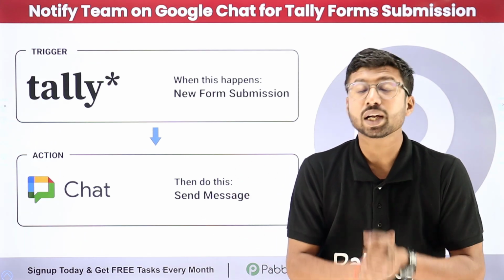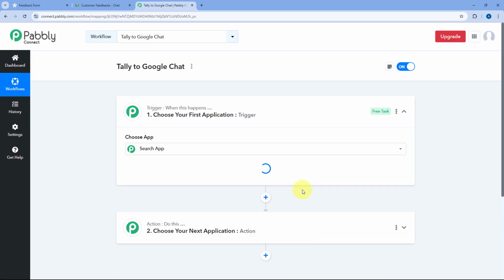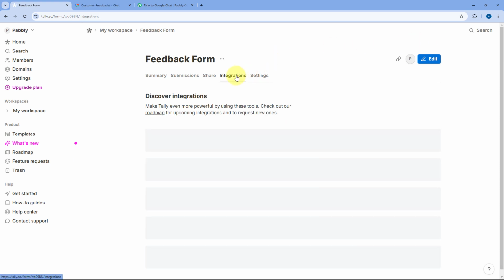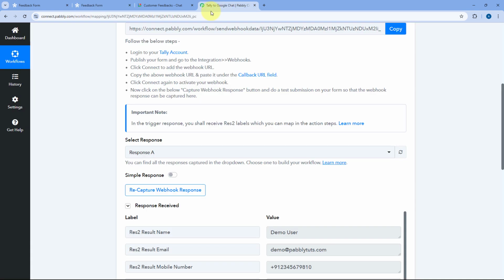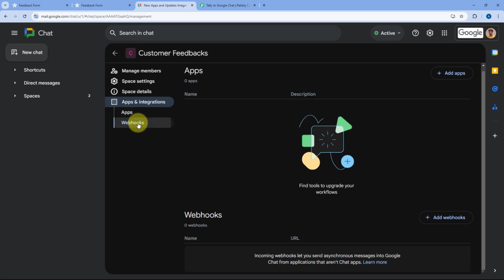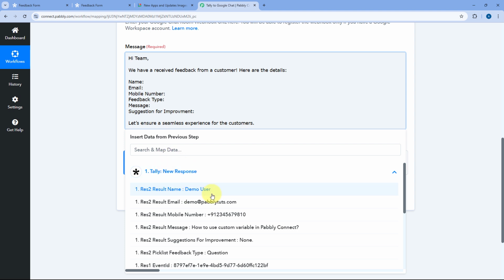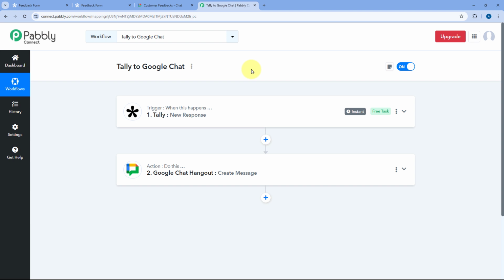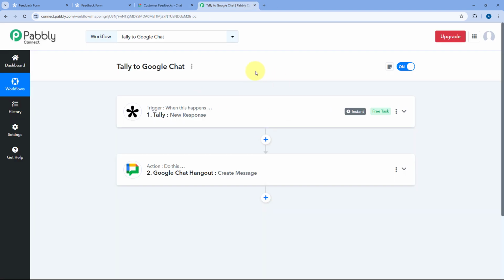How to Notify Team on Google Chat for Tally Forms Submission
In this video tutorial, we’ll show you how to notify your team on Google Chat whenever a Tally Form submission is made.

Tally Forms is a versatile form builder, while Google Chat is a popular communication platform for teams. By integrating Tally Forms with Google Chat, you can automate notifications to your team whenever a new form is submitted. This helps ensure that your team is always up-to-date with the latest form submissions without having to check the form manually.

Follow this step-by-step guide to set up the integration, so that your team can stay informed and respond quickly to new submissions in real-time.

Use Case:
I use Tally Forms to collect suggestions and feedback from my customers. By integrating Tally Forms with Google Chat, I set up automatic notifications so that my team gets instant alerts in our Google Chat room whenever a new submission comes in. This ensures that my team can quickly review new feedback, stay updated, prioritize tasks, and respond to clients promptly, improving our workflow and client satisfaction.

Benefits of Pabbly Connect:

1. Automation: Save time, money, and resources by automating tasks.

2. Integration: Connect various web services to create efficient workflows.

3. Security: Enjoy industry-standard security for your data.

4. Scalability: Easily add new applications and services to your workflow.

5. Cost-effective: Choose from plans suitable for different business sizes, with no charges for internal tasks.